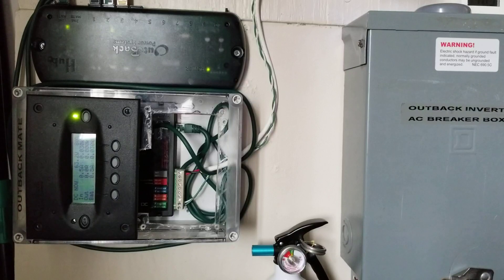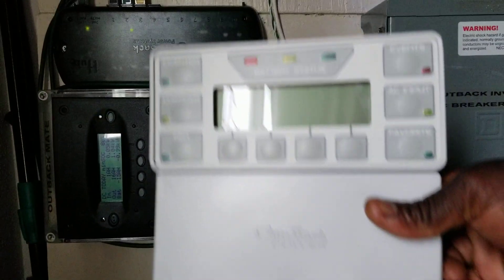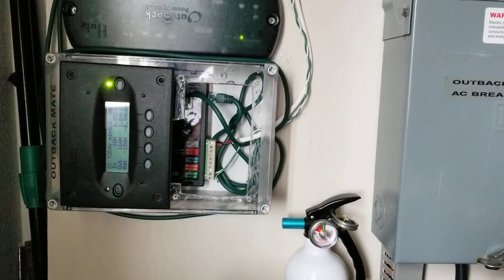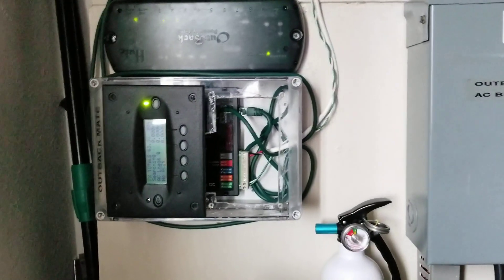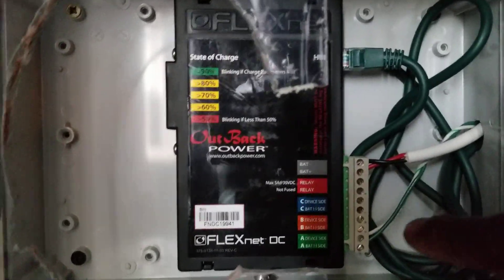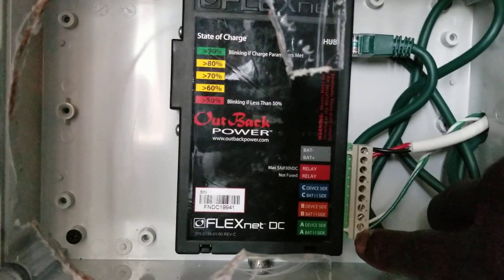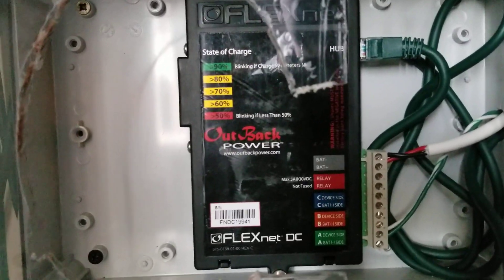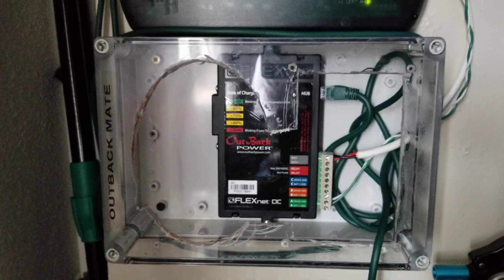SOLAR ENERGY TO ELECTRICAL ENERGY, how to convert solar energy into electrical energy at home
how to convert solar energy into electrical energy at my home using OutBack Power Systems.